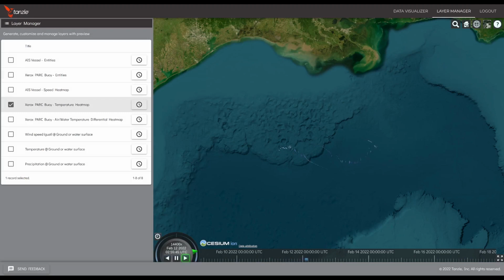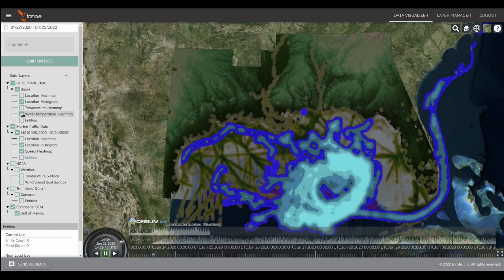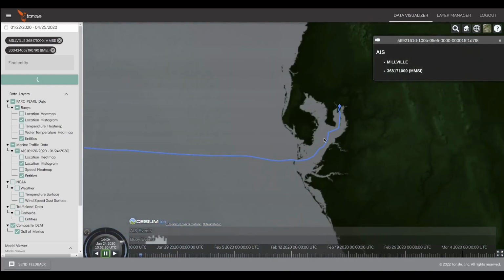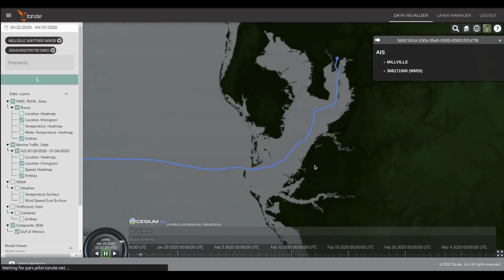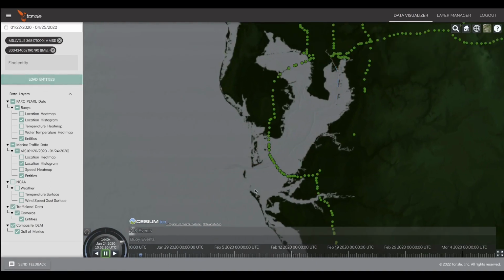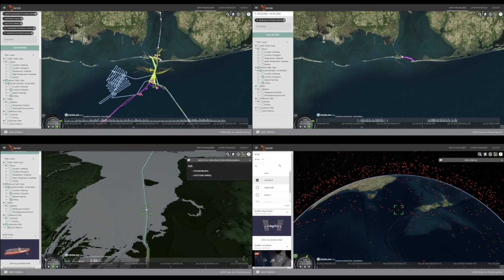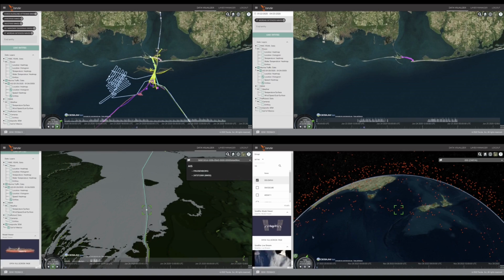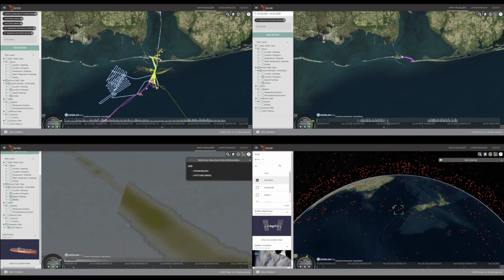FMSDI Ph3 D106 & D107: Combination Fusion Server / Client for Federated Marine SDI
Tanzle demonstrates a cross-cutting, server/client solution leveraging cloud infrastructure and real-time data for the federated marine SDI.